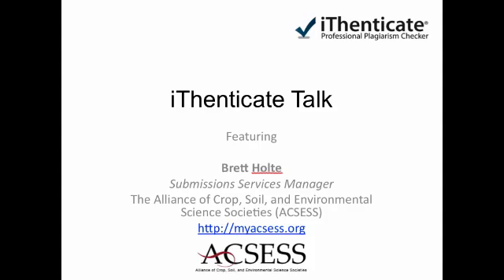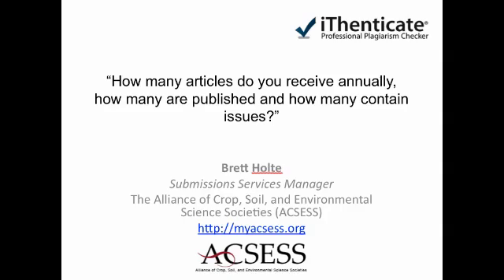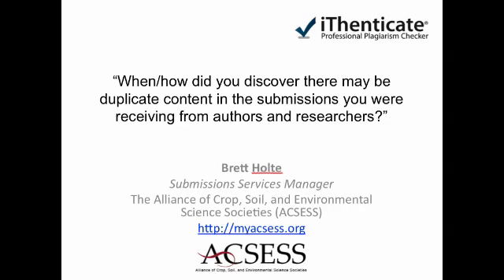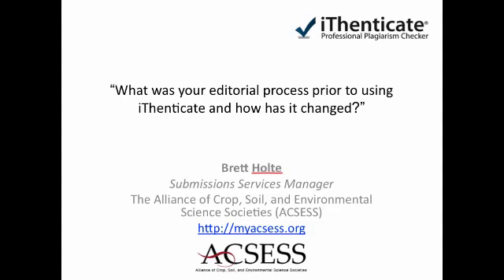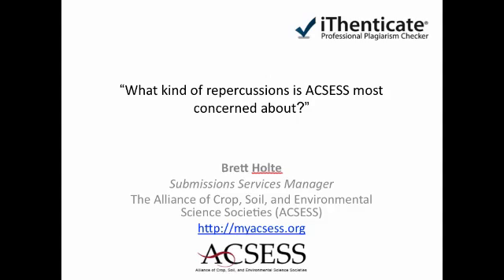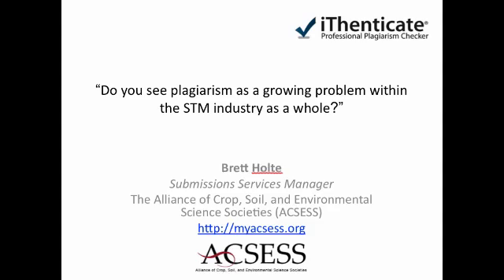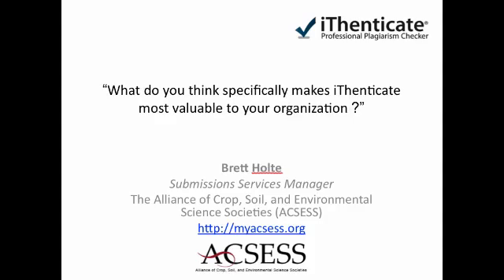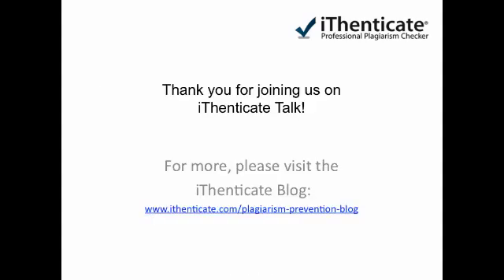ACSESS Reviews iThenticate Plagiarism Checker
The Alliance of Crop, Soil, and Environmental Science Societies (ACSESS) describes how their editorial processes have changed since discovering plagiarism in submitted documents and implementing iThenticate. ACSESS offers advice to scientific, technical and medical (STM) journals for preventing plagiarism before publication. Listen to the discussion.